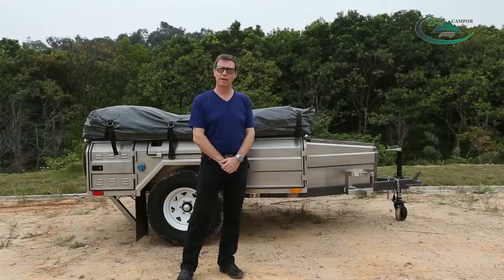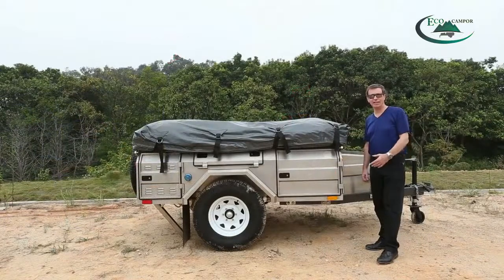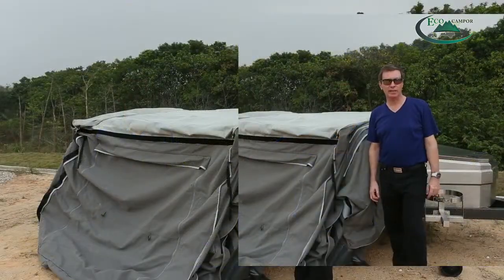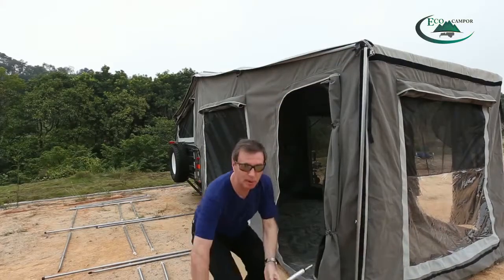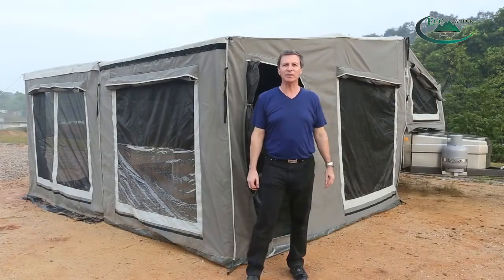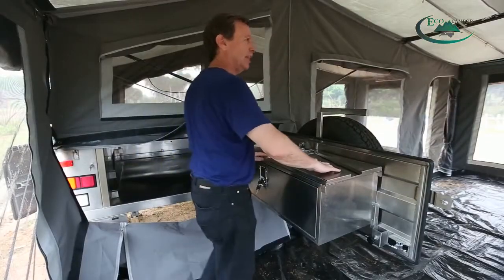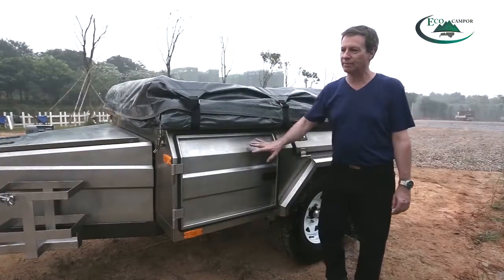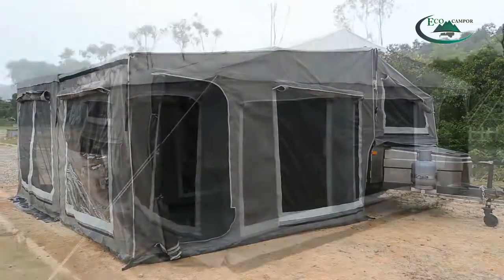Ecocampor 2017 La mejor y la mas facil de los Camper Trail para Off road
Pronto en AVEX 4x4 tendremos estas chatas espectaculares con todo lo que aparece en el video incluido, totalmente fabricado en acero inoxidable, con cocina, lavaplatos, sistema de batería, frenos eléctricos, cajoneras para guardar todo lo que necesites en tu pesca o tu expedición, carpa de techo, toldo llantas, suspension especial para off road, etc... consúltanos al 70816628, solo las traemos a pedido desde Australia